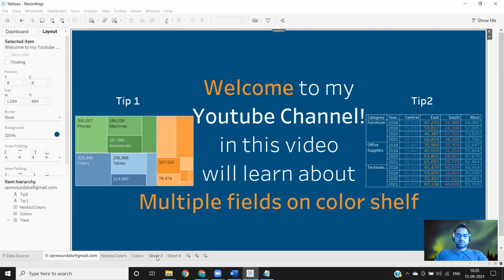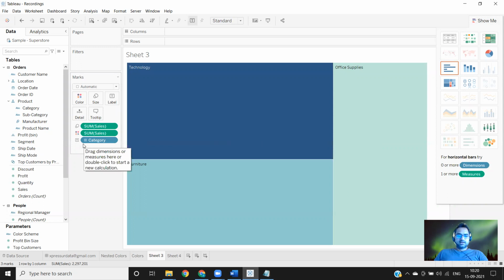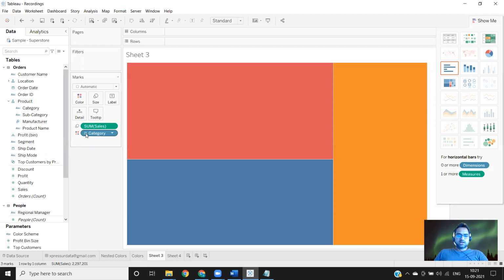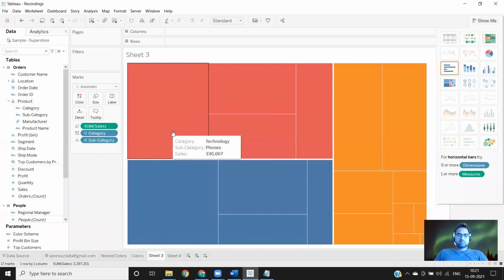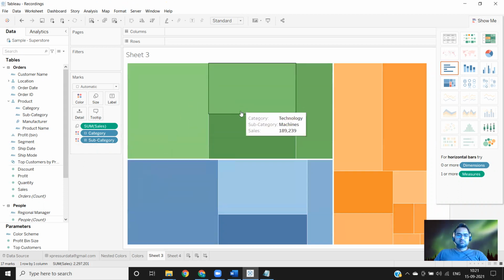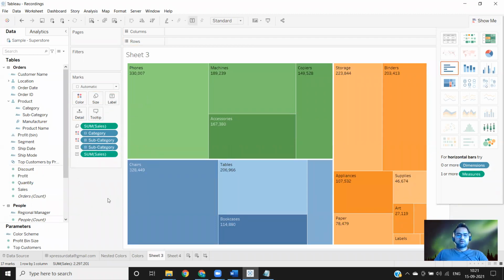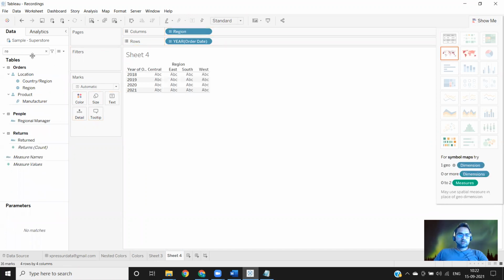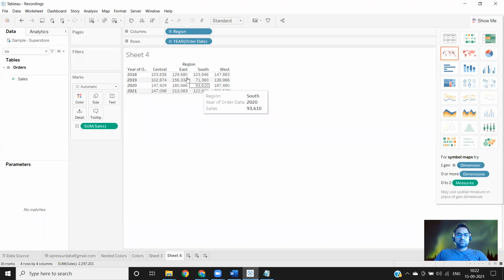Tableau Tutorials Multiple Fields on Colors in Marks shelf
Hello Everyone, In this video will learn how to add multiple fields on color in Marks shelf.